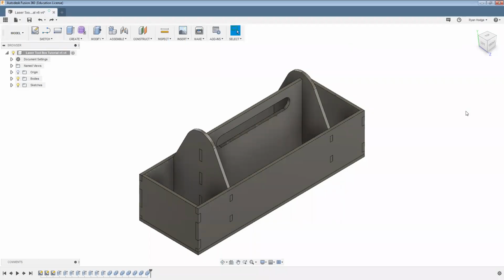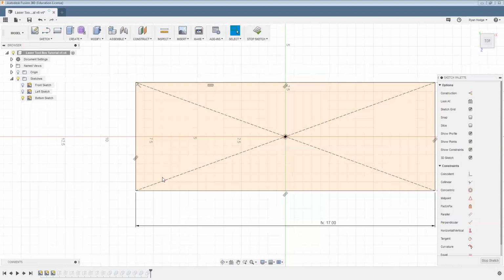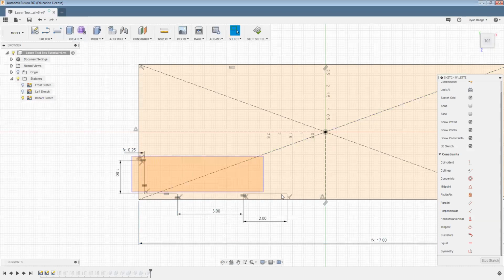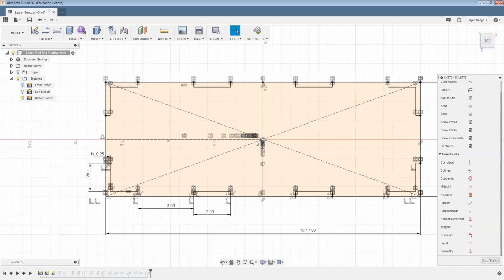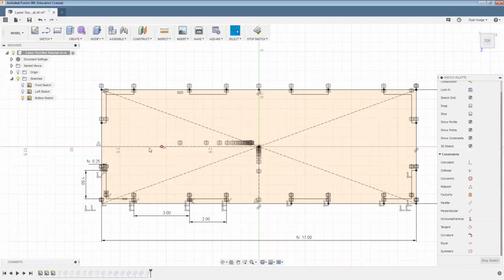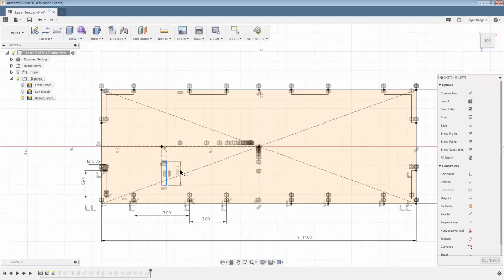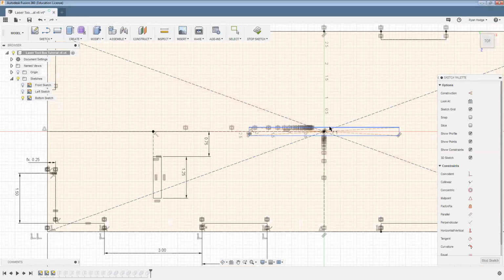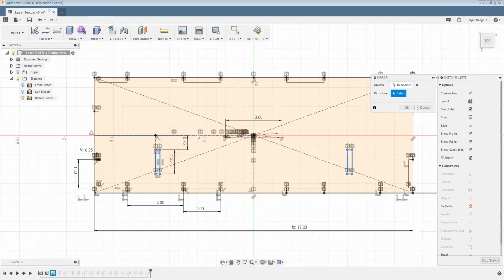5 Bottom Update